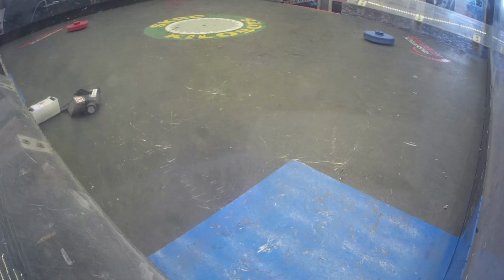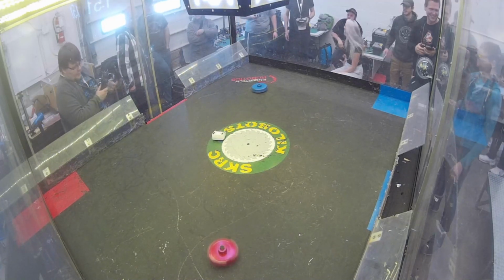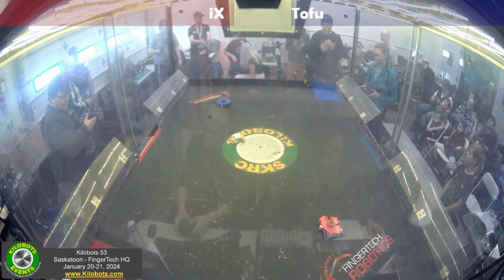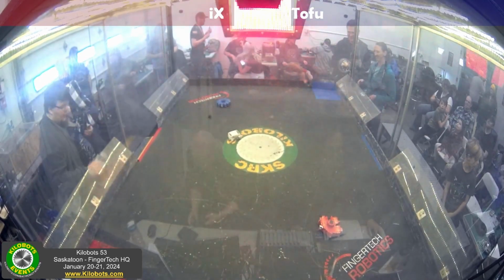iX vs. Tofu [Fairyweights, Fight 1] - Kilobots 53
Battle in the fairyweight division between hammer iX and beater bar spinner Tofu at Kilobots 53.